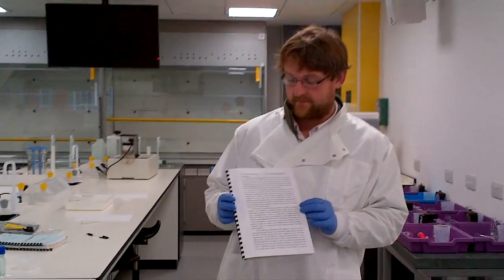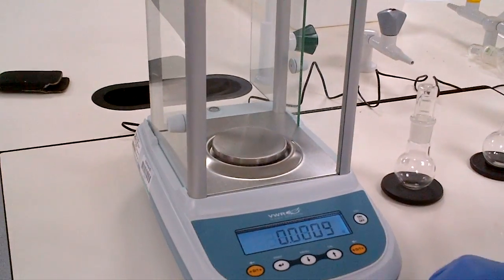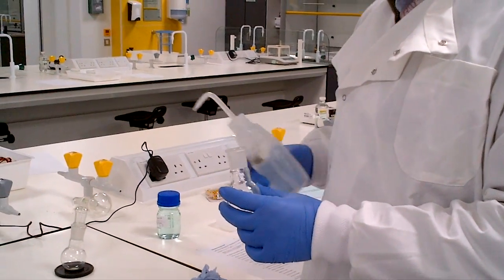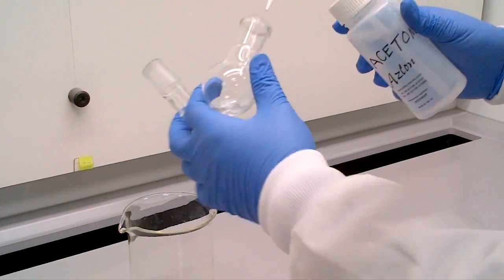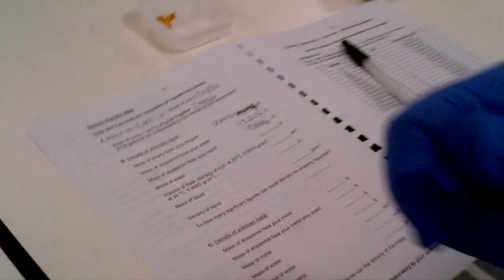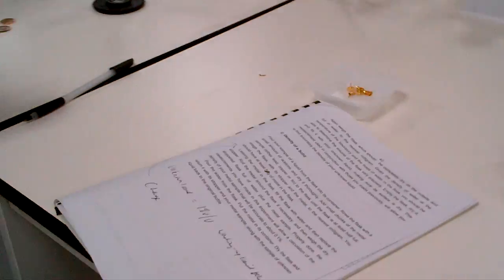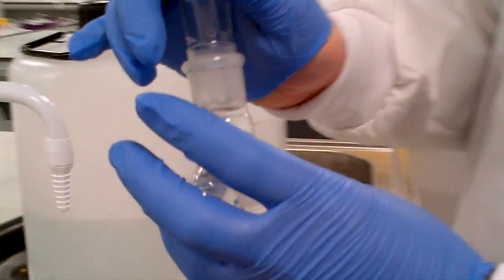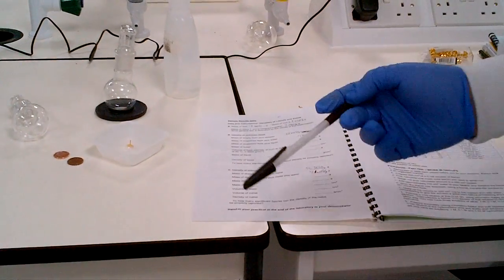Chemical Experiment 6